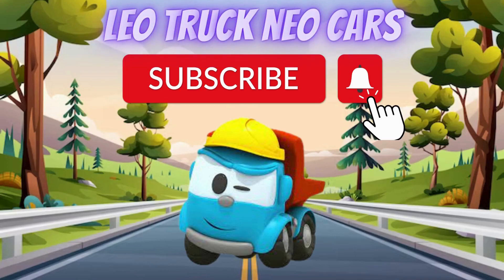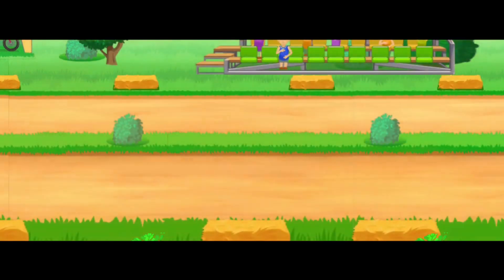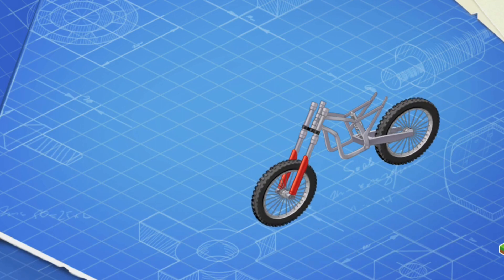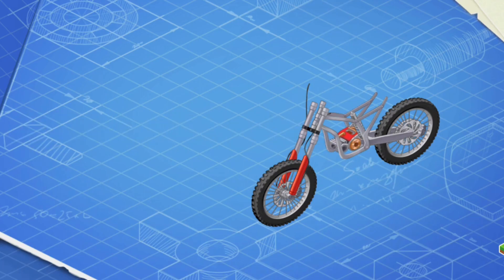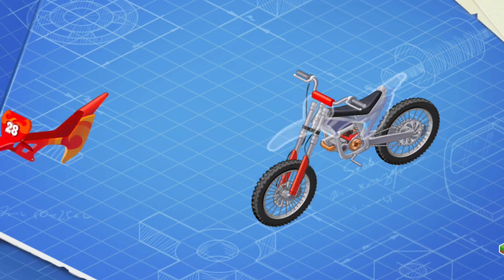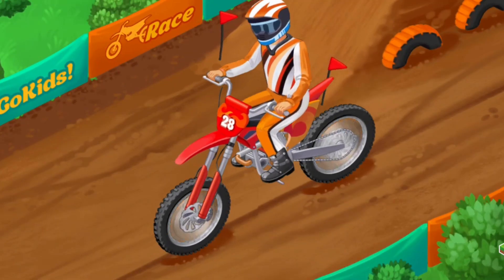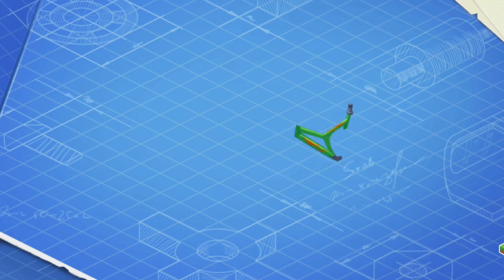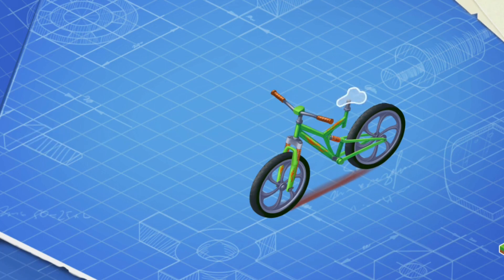Leo the Truck Neo Cars Races Bike and Motorcycle Animated Learning Cartoons for Kids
🚲🏍️ Join the thrilling race with Leo the Truck, as he zooms on his bike alongside a speedy motorcycle! This animated learning cartoon is perfect for kids who love action-packed adventures. Watch in excitement as Leo and his friends hit the road for an unforgettable race. Don't miss out on the fun! 🚗🌟

🚗🚚 Brace yourself for an epic clash! Watch as Transformers: Rise of the Beasts face off against Godzilla, and witness the action-packed return of our favorite car farm and trucks, Optimus and Bumblebee. In another thrilling adventure, Garbage Truck and Police Car, along with the trusty Ambulance, embark on a new journey. Join Leo the Truck and a powerful boring machine in a series of exciting episodes. These new cartoons are packed with cars, trucks, and non-stop learning for kids! 🚁🌟

Desenho Infantil
Desenhos Animados em Português
Léo o Caminhão
Car Cartoons
Bike Cartoons
Cartoons for Kids
Tow Truck

Transformers vs. Godzilla
Car Farm
Returning Trucks
Optimus
Bumblebee
Garbage Truck
Police Car
Cars Toy Adventure
Leo the Truck Adventures
Boring Machine
Learning Baby Cartoons
Car Cartoons Episodes